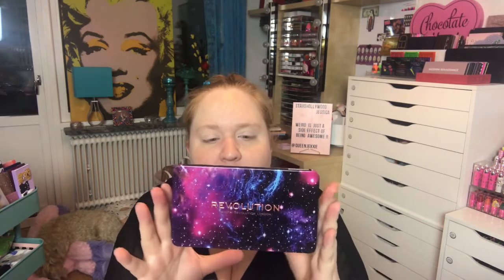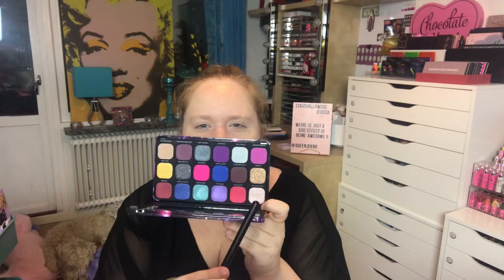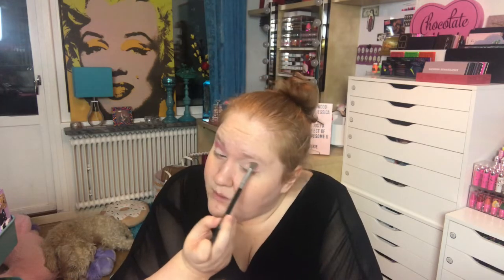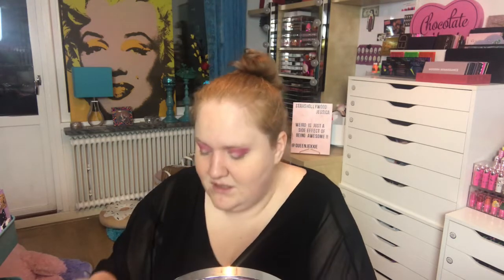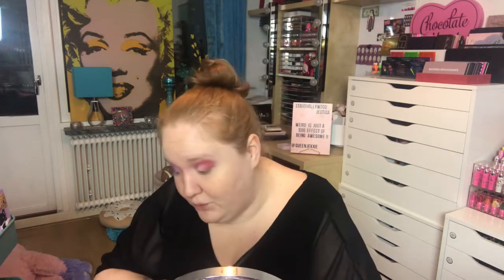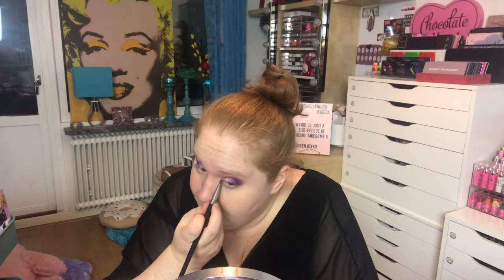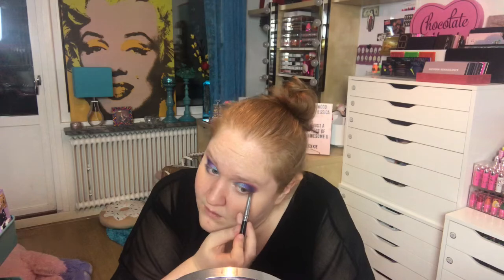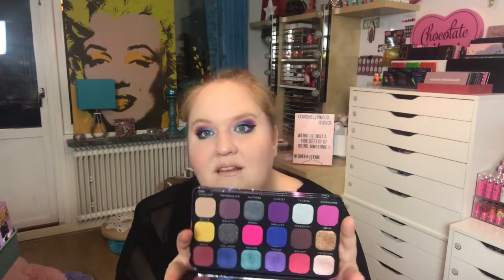One row in a palette | Revolution | Constellation | Collab w/ 4F Beauty | StarsHoliday | #9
👇🏻👇🏻👇🏻 OPEN ME 👇🏻👇🏻👇🏻

Today I’m doing a video with Angie. Go show her some love!!

🍁🍁☘️ LET’s BE FRIENDS 🍀🍁🍁
Mail: coming 📩

🖤💜🐶 FAQs 🐶💜🖤
🌼 What country are you from? Sweden!
🌼 How old are you? Born 1986, so 33 years old.
🌼 What’s your dogs name? Gunvald!
🌼 What breed is Gunvald? Irish Softcoated Wheaten Terrier

😂😂Hahaha😂😂